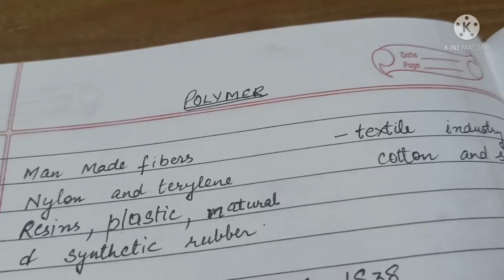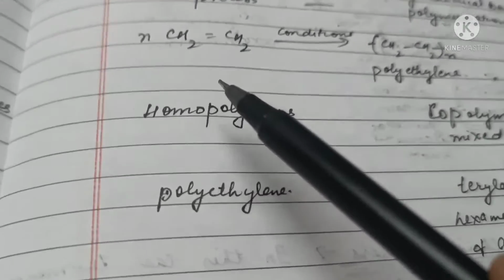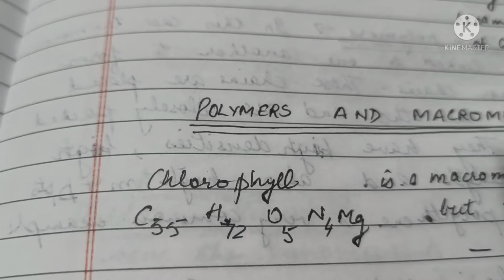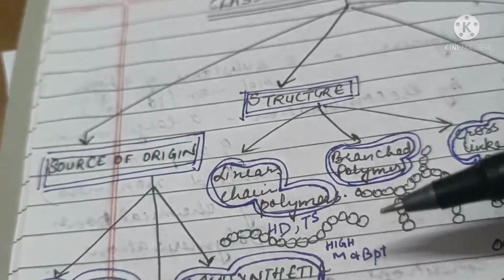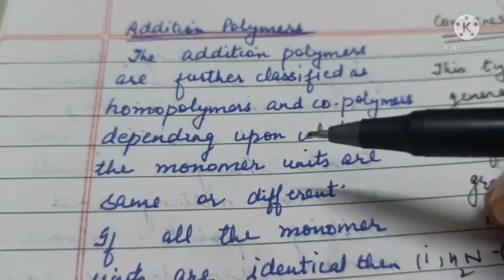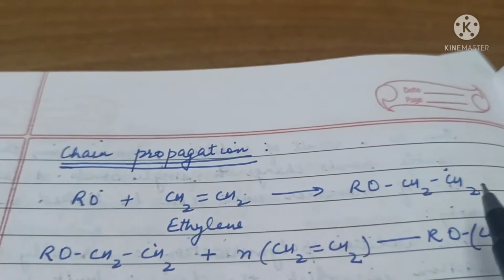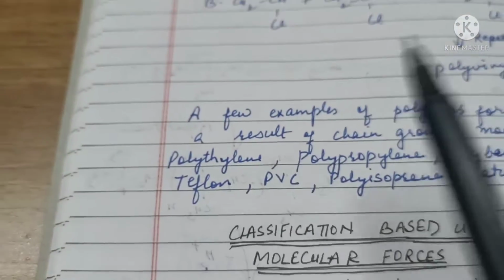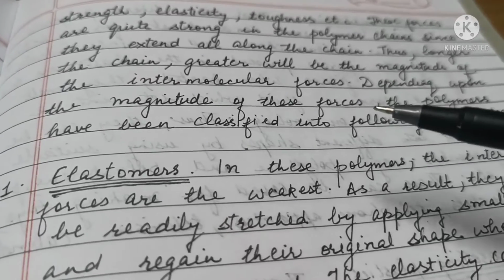Polymers-Classification of polymers, Bindu Dhadwal chemistry lessons